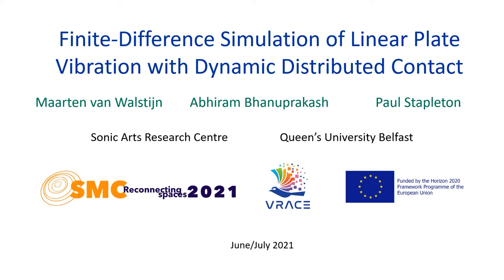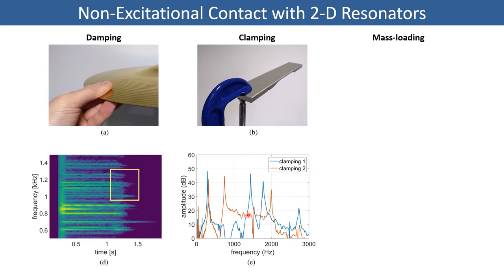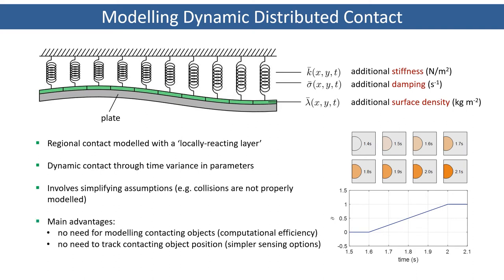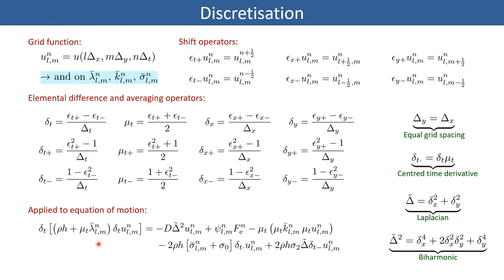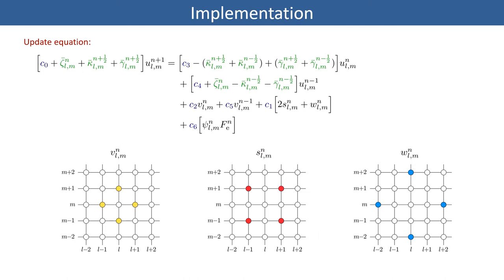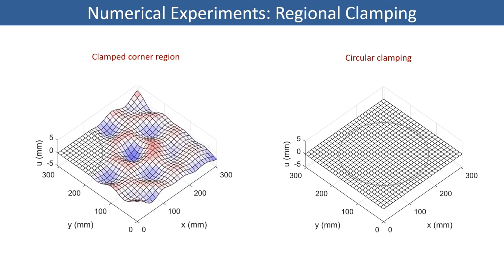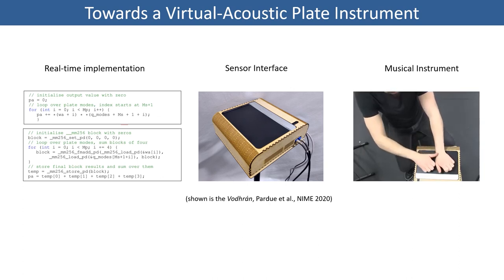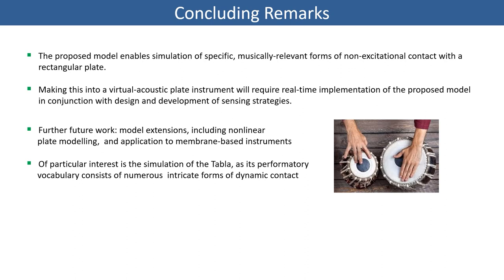Finite-Difference Simulation of Linear Plate Vibration with Dynamic Distributed Contact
Session 4 – Physical Modeling
Maarten van Walstijn, Abhiram Bhanuprakash and Paul Stapleton.